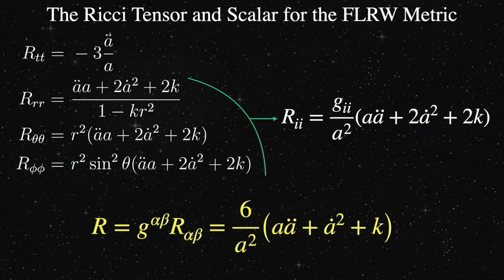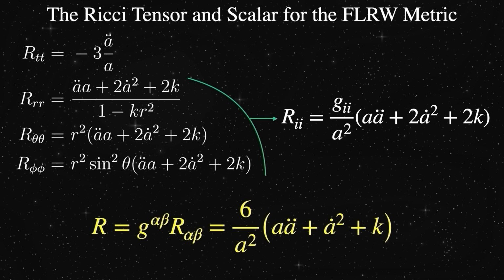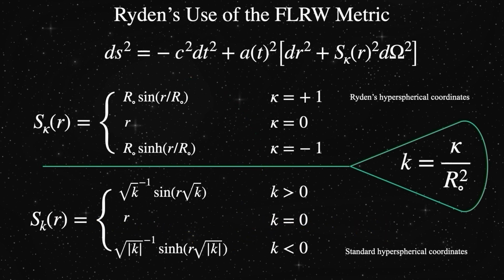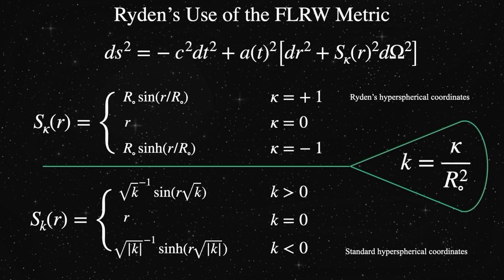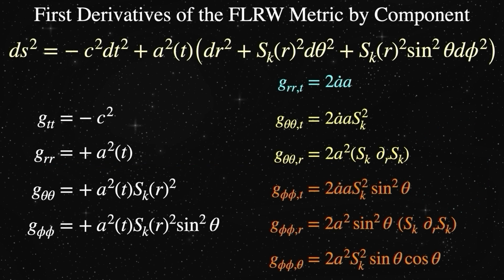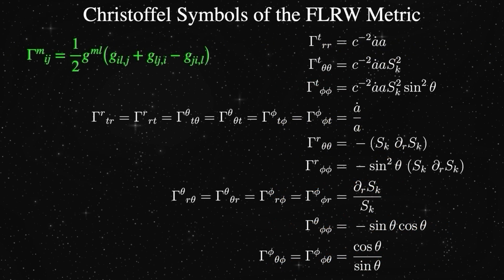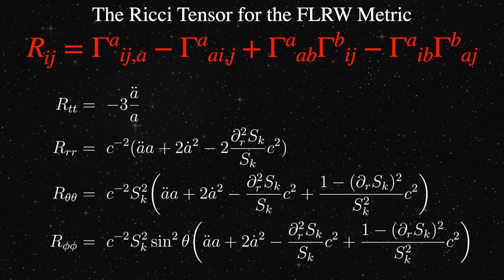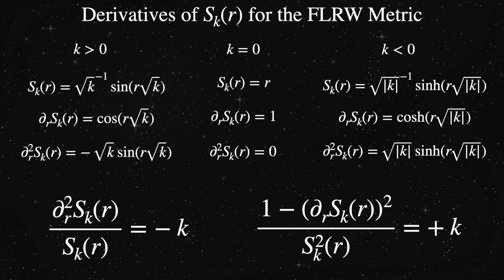Cosmology Basics: Dive into the Ricci Scalar and Tensor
Ricci Tensor Components: The spatial components of the Ricci tensor are proportional to the spatial metric components, multiplied by a factor of (a + 2a^2 + 2Ka^2).
Ricci Scalar Calculation: The Ricci scalar (R) is calculated by contracting the Ricci tensor with the raised index versions of the metric, summing over all indices.
Units of Curvature Constant (K): The units of K are determined to be inverse time, as they must cancel out the units of the two time derivatives present in the Ricci scalar expression.
Coordinate System Choice: Dr. Ryden uses a non-standard coordinate configuration for the Friedmann-Lemaître-Robertson-Walker metric, which simplifies the interpretation of results related to distance.
Curvature Constant K: Represents both the size and nature of the curvature in the chosen spacetime, encompassing positive or negative values.
Ryden’s Approach to Curvature: Instead of a single curvature constant, Dr. Ryden implicitly uses a function to separate the size and nature of the curvature.
Universe Curvature Types: Discussion about the three types of universe curvature: closed, flat, and open, represented by Kappa values of +1, 0, and -1 respectively.
Curvature Scale and Radius: Introduction of the radius of curvature (Rsubz) and its relationship to the co-moving radial coordinate, emphasizing the dimensionless nature of curvature.
Metric Representation: Presentation of the metric in two equivalent forms, one using the curvature constant K and the other using the hyperspherical coordinates, highlighting their equivalence.
Metric Tensor Components: Four components without cross product terms, their partial derivatives are taken with respect to each coordinate.
Christoffel Symbols Construction: Constructed using partial derivatives of metric components, involving S sub K function, its partial derivative, and the ratio of the partial to the actual S sub K function.
Christoffel Symbols Complexity: Characterized by their complexity, involving squares of partial KS, second partial derivatives of S sub K, and products with S sub K, making analytical expression difficult.
Ricci Tensor Components: Combining and summing Christoffel symbols and their derivatives results in specific components for the Ricci tensor.
Ricci Tensor Similarity: Despite different coordinate choices, the Ricci tensor should be similar across different metrics due to the shared space and partial derivatives of the S of K function.
Ricci Tensor Evaluation: Evaluating the two terms involving s subk for different real-valued ranges of K using standard hyperspherical coordinates and definitions of s, cosine, and their hyperbolic equivalents.
Ricci Tensor Results: Three regions of K have the same result for two expressions.